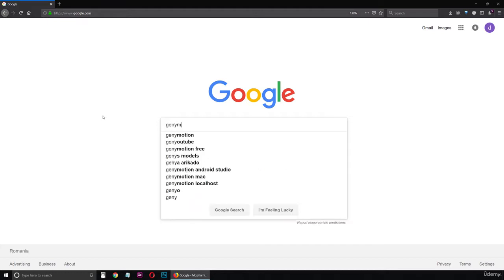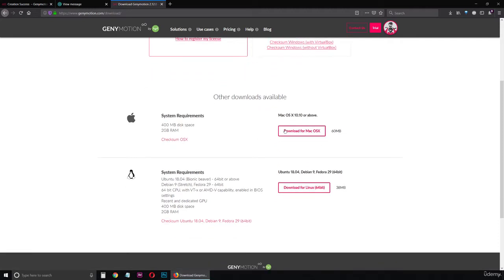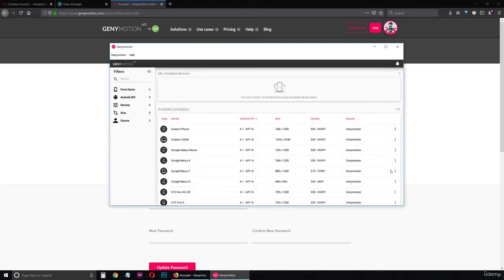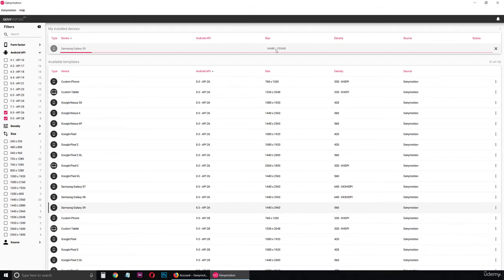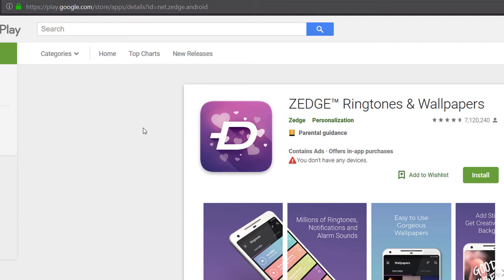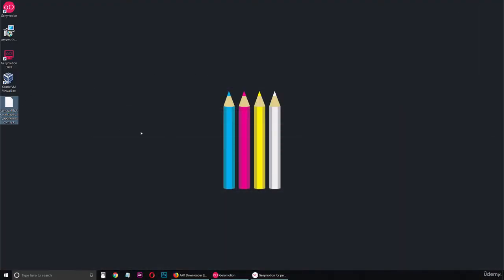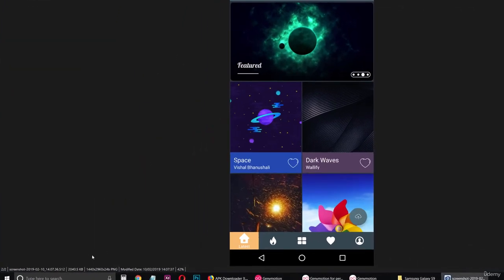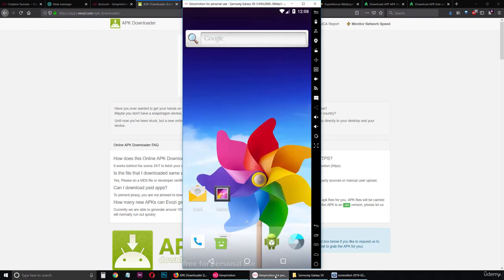Running Android apps on Mac OS | how to run android apps on pc | Unbelievable Hack: Run Android Apps